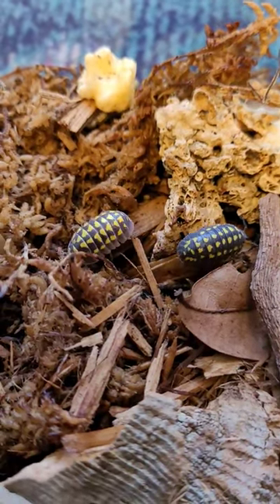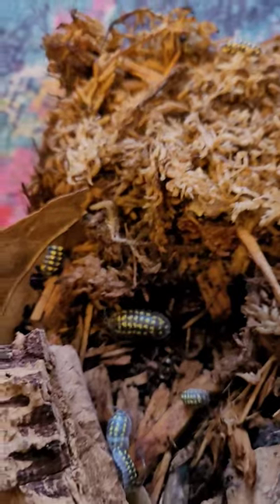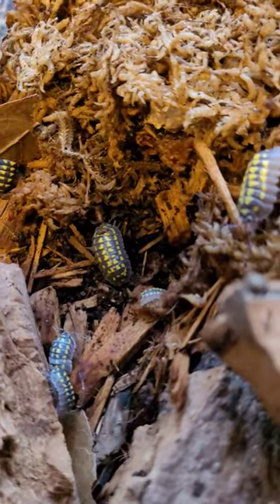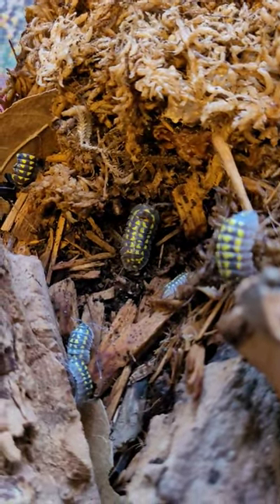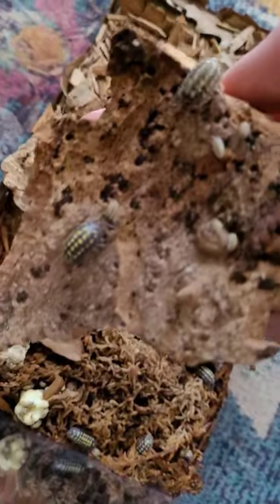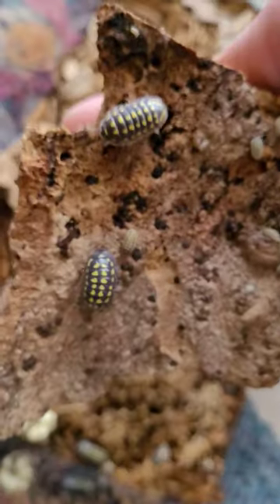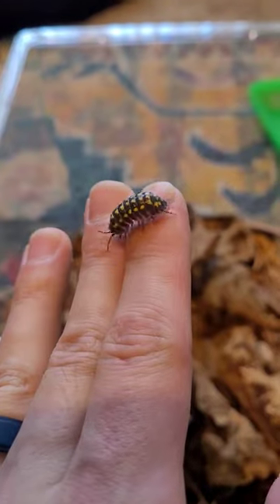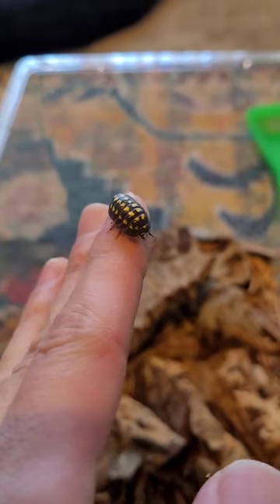Yellow Spotted Isopod (Armadillidium gestroi)